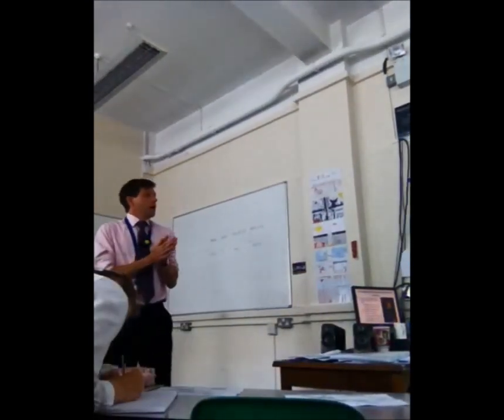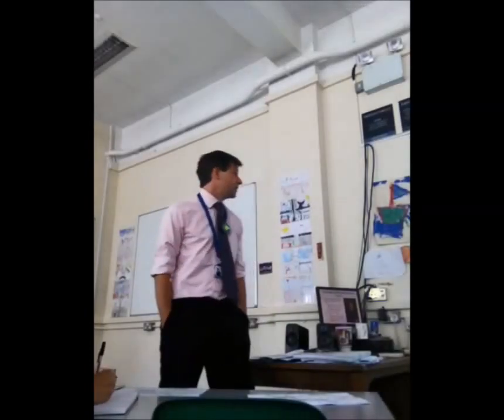An introduction to the Lutheran Reformation